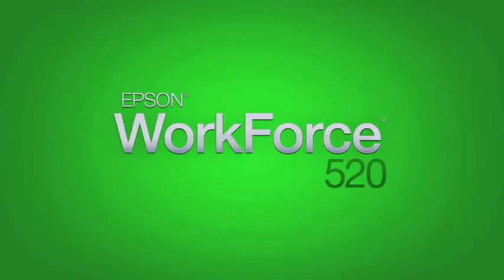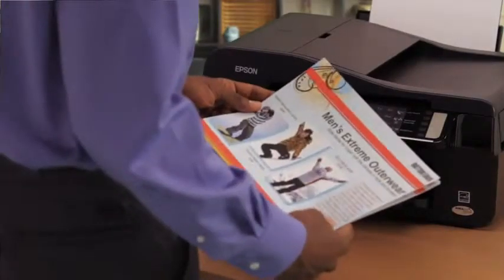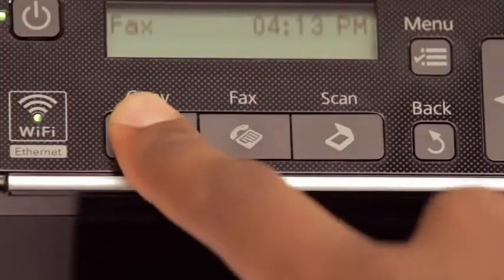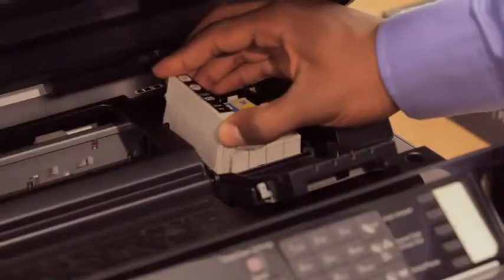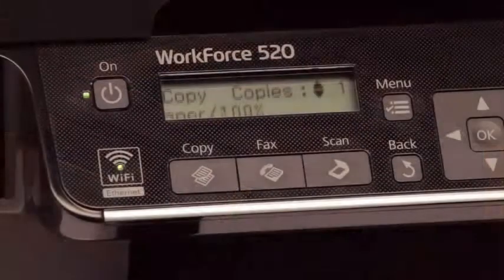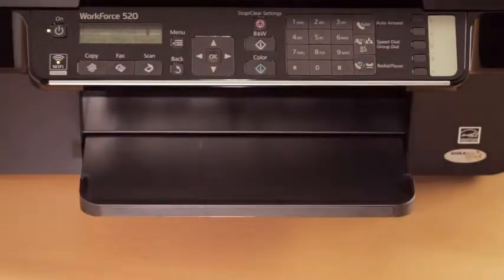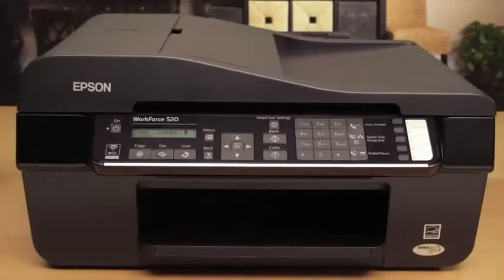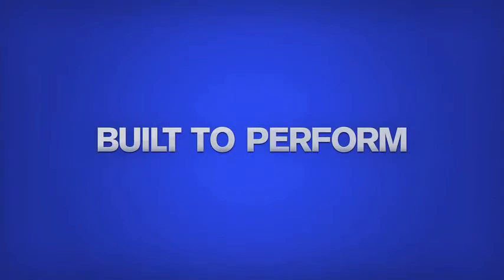EPSON FANS Epson WorkForce 520 All in One Printer Product Overview.